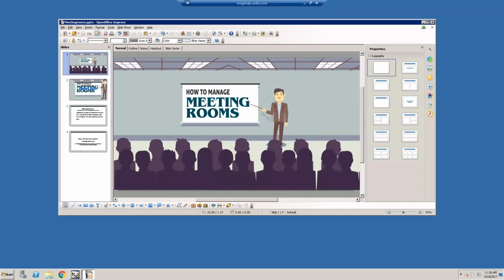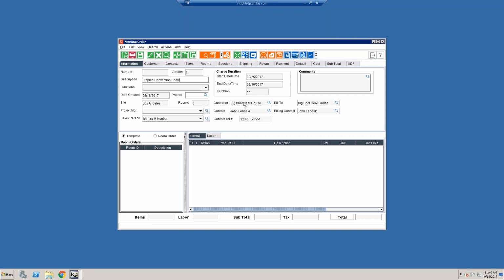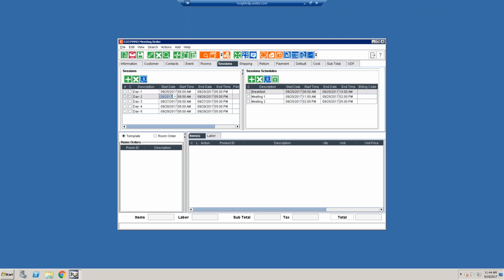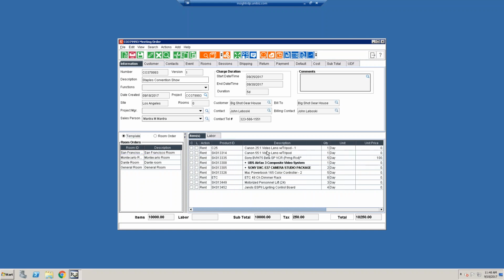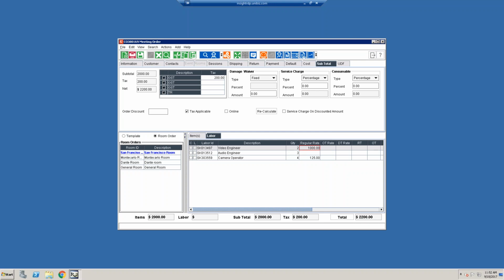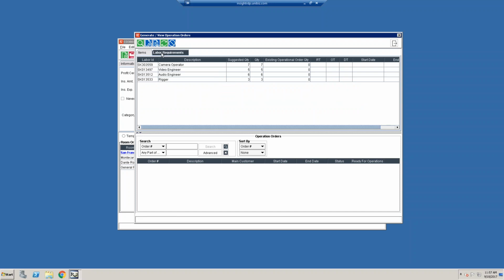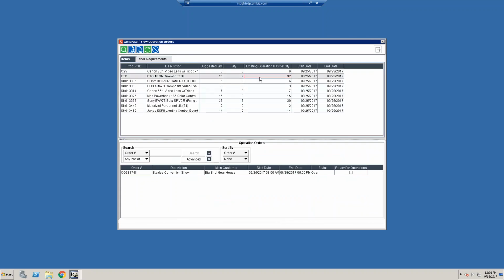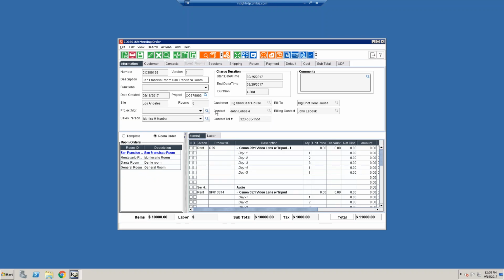R2 Meeting Order Functionality Webinar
R2 Project Manager Danny Tran demonstrates the Meeting Room functionality in the R2 Rental Software